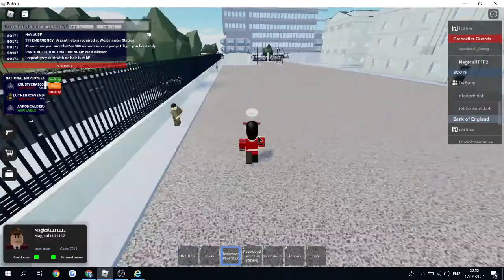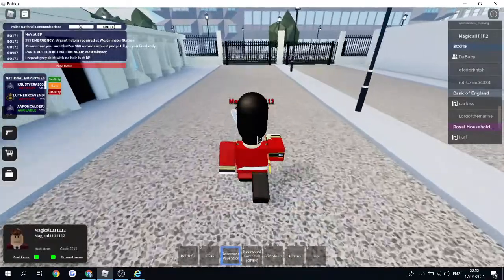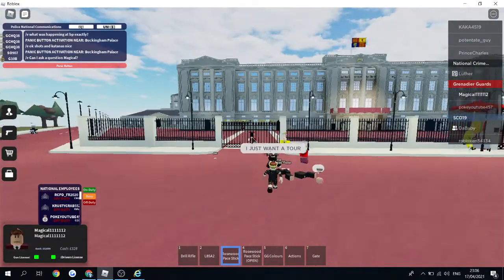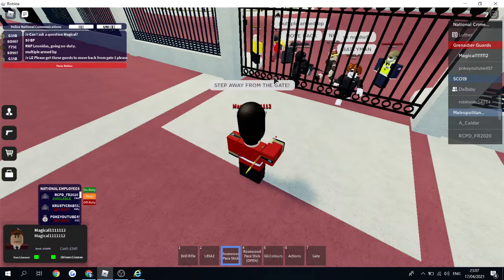S1 | EP1 | BUK - Grenadier Guards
If you like the community I play then join the link below and become a citizen!.